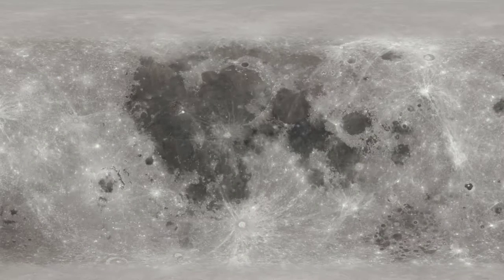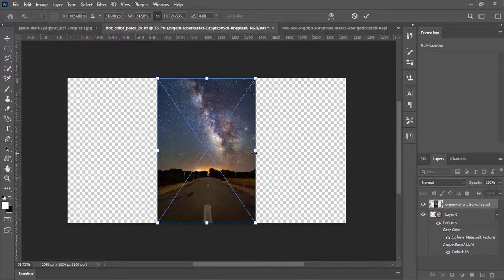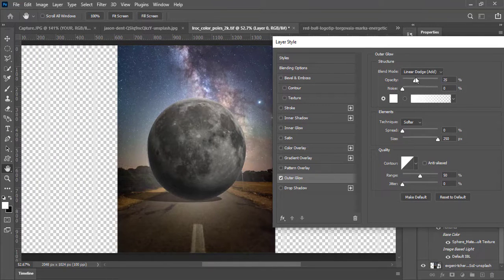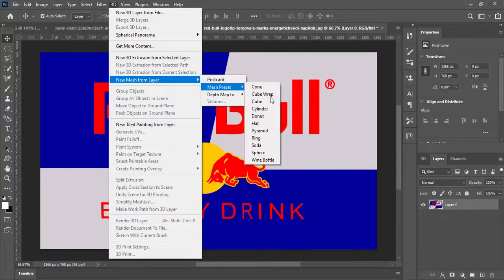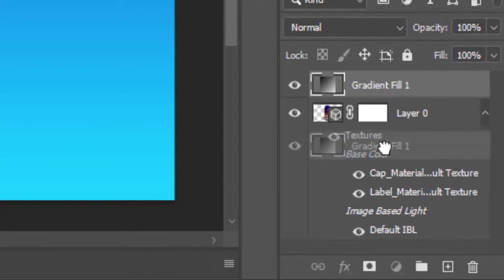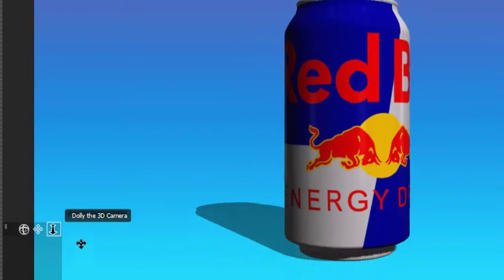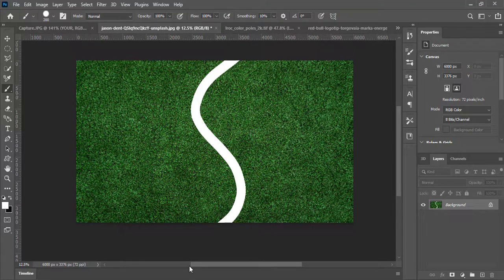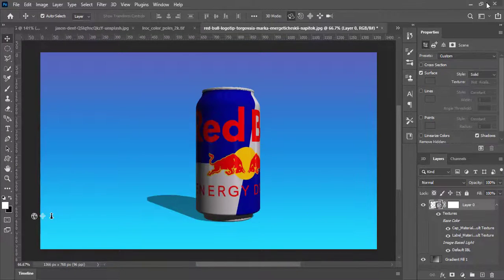3d in photoshop | Photoshop 2023 tutorial .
Hello guys welcome to another tutorial of adobe photoshop 2023. Today we will know 3d in photoshop cc 2021  so watch to the end

tags ;
3d in photoshop,
how to make 3d in photoshop,
how to use 3d in photoshop,
photoshop 3d,
3d,
photoshop 3d tutorial,
3d in photoshop cc,
3d photoshop tutorial,
3d photoshop,
photoshop 3d objects,
make 3d,
photoshop tutorial for beginners
photoshop tutorial
 photoshop cc
3d modeling
3d in photoshop 2022
3d in photoshop 2021